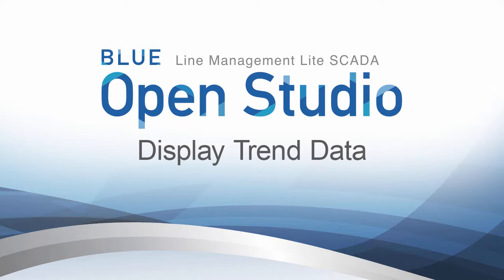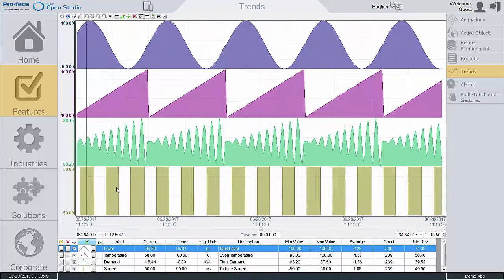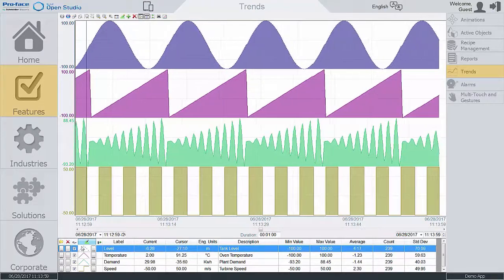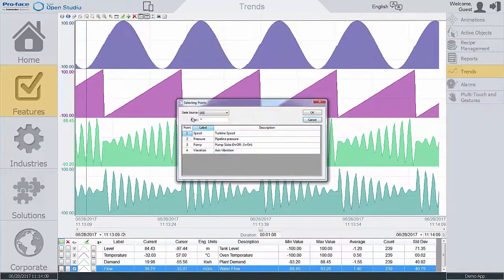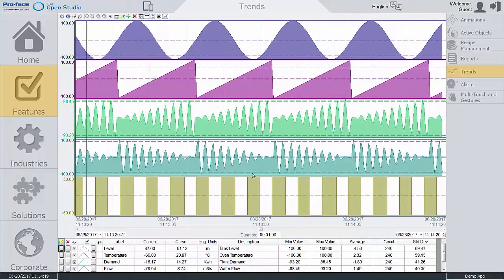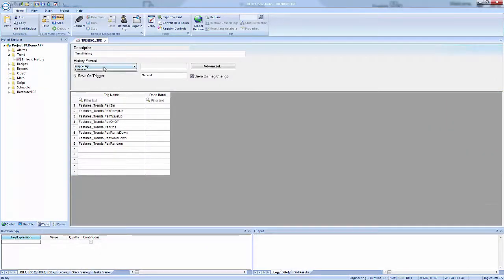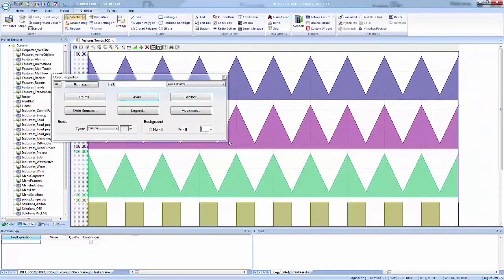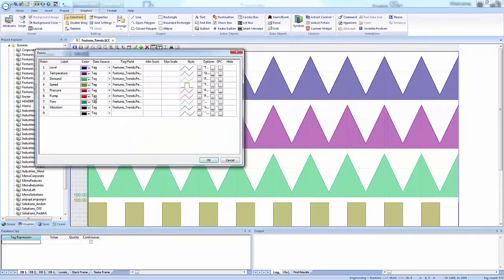BLUE Open Studio: Display Trend Data